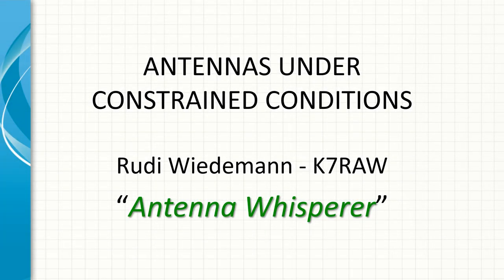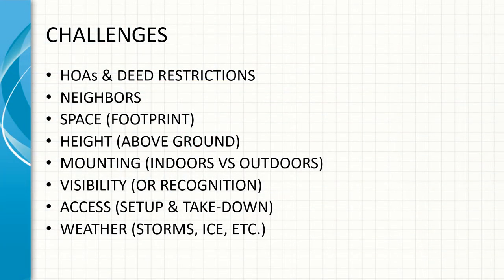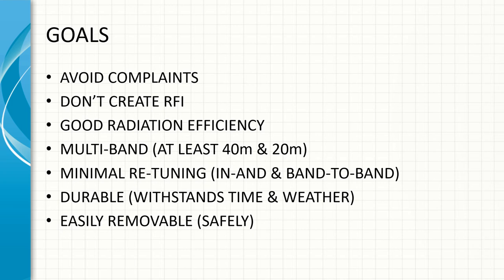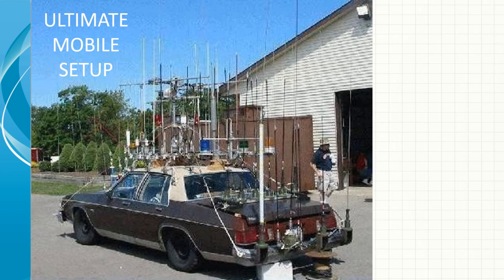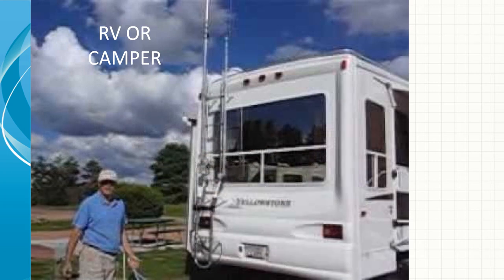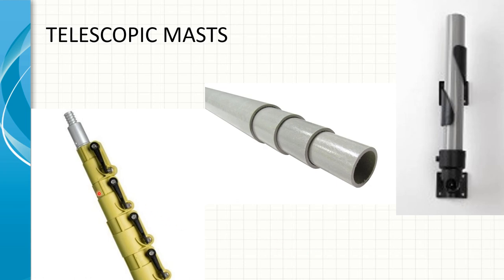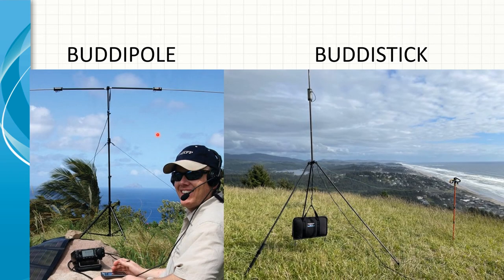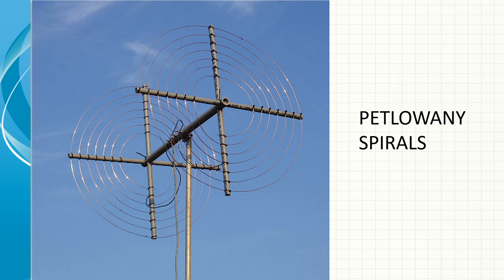Antennas for Restricted Spaces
This video should give you a lot of good approaches to solving the problem of operating HF under restricted space conditions, whether they be in an HOA, an apartment, a hotel or in the field.